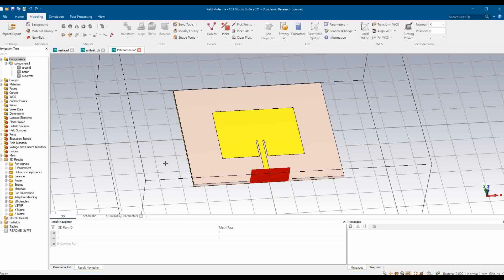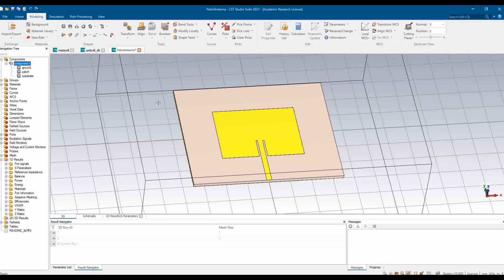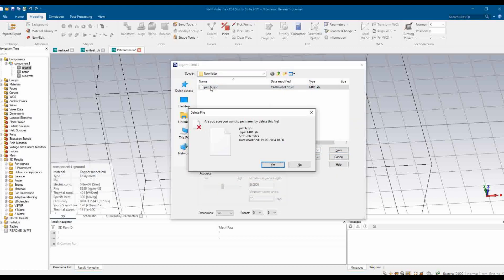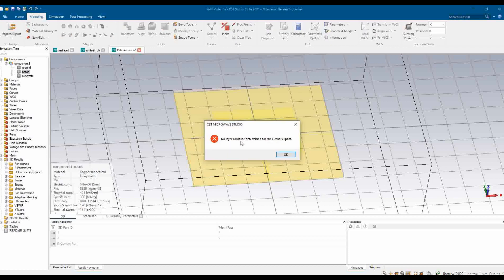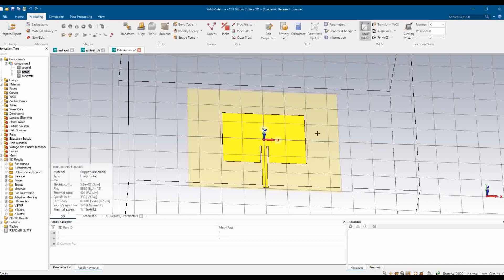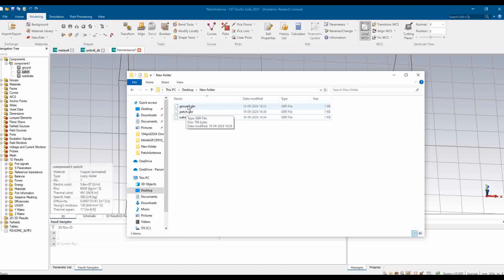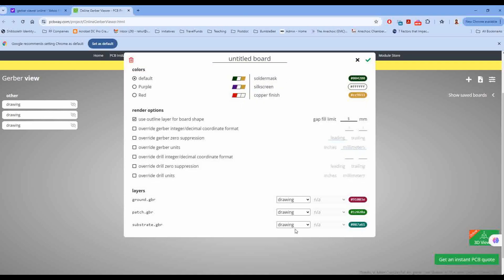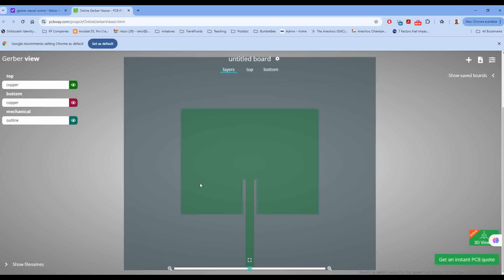Easily Create Gerber Files in CST | Resolve No layer could be determined for the Gerber export issue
how to create Gerber file in CST studio
How to export Gerber File from CST
CST Tutorial: Generating Gerber File from CST
How to Create Gerber Files

This video resolves the error "No layer could be determined for the Gerber export".

Regards
Labnotes